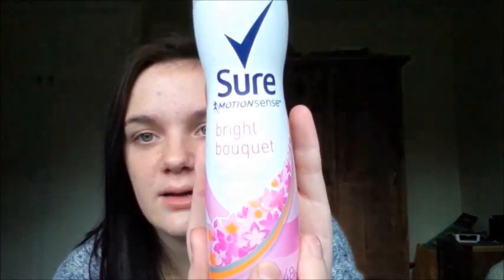LATE JULY EARLY AUGUST FAVOURITES!!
I haven't done a favourites video in a while.